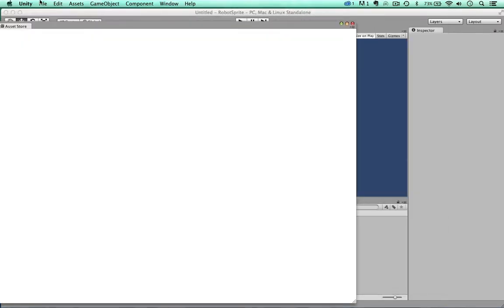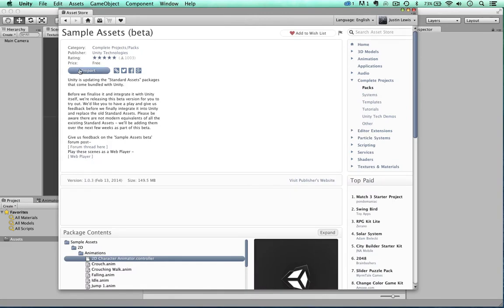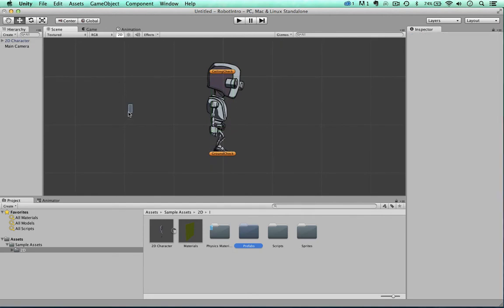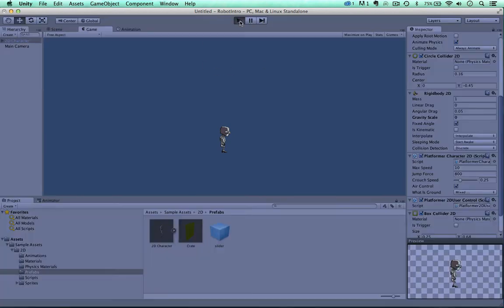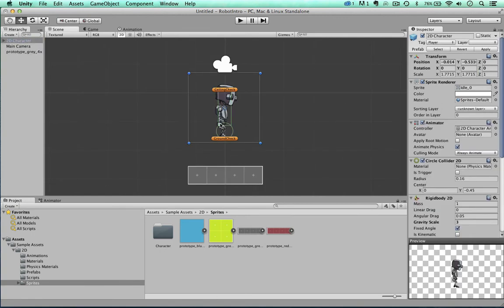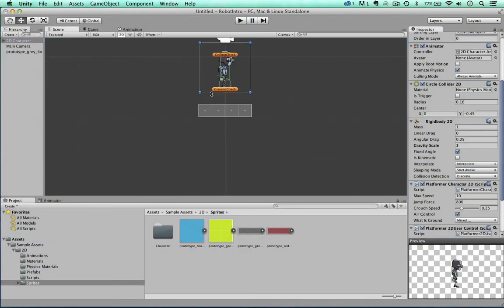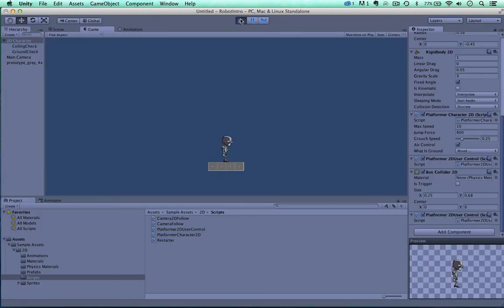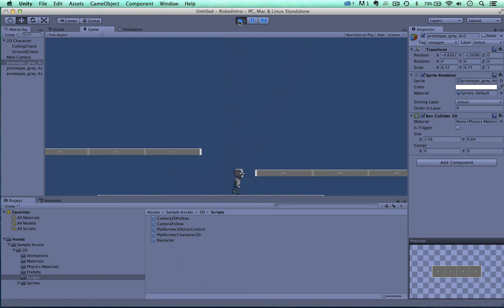Unity 2D Introduction